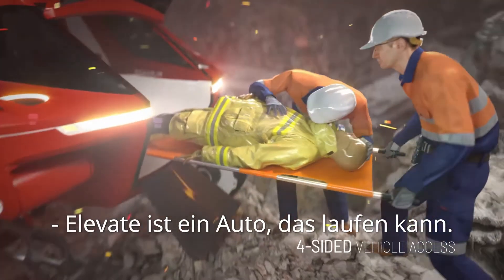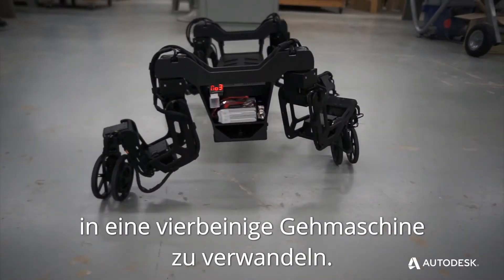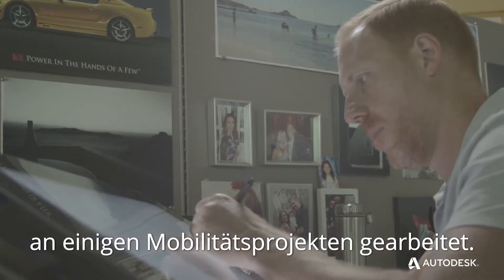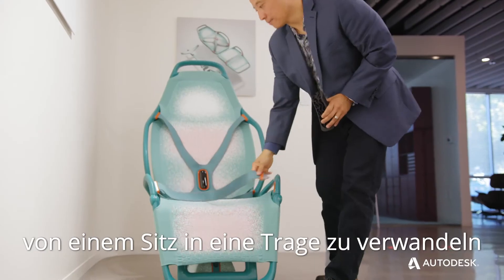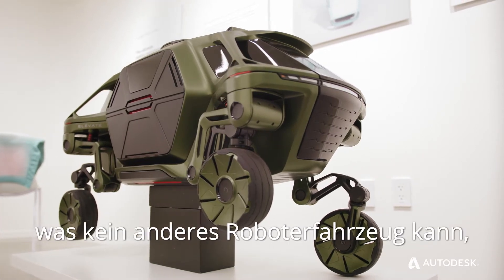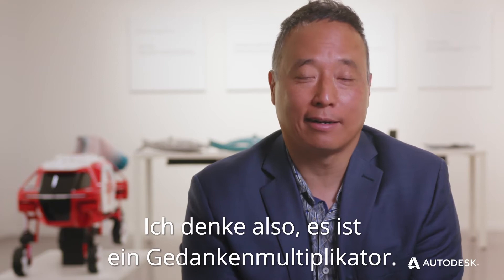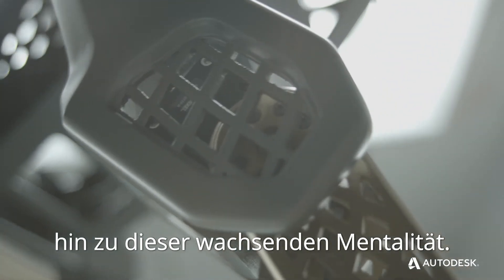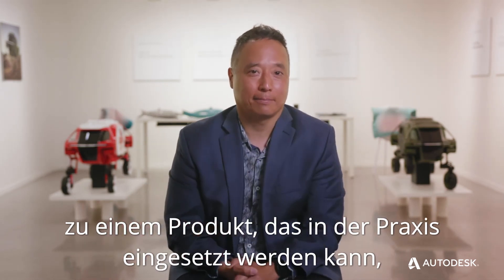Ultimate Mobility Vehicle-Konzept „Elevate“ von Hyundai I Autodesk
Das neue Ultimate Mobility Vehicle (UMV)-Konzept namens „Elevate“ von Hyundai ist ein neues, futuristisches Konzeptfahrzeug, das sich sowohl wie ein Reptil in unwegsamem Gelände bewegen, als auch im Stadtverkehr genutzt werden kann. Mit generativem Design von Autodesk entwickelte Hyundai neue Komponentendesigns, die es dem Fahrzeug unter anderem ermöglichen, mühelos über Hindernisse zu „klettern“ – etwa um Transporthürden für Personen mit eingeschränkter Mobilität zu überwinden.

Autodesk ist ein weltweit führender Software-Anbieter für 3D-Design, Konstruktion, Planung und Entertainment. Wir helfen Menschen, sich eine bessere Welt vorzustellen, sie zu gestalten und Wirklichkeit werden zu lassen.

▬ Social Media ▬▬▬▬▬▬▬▬▬▬▬▬▬▬▬